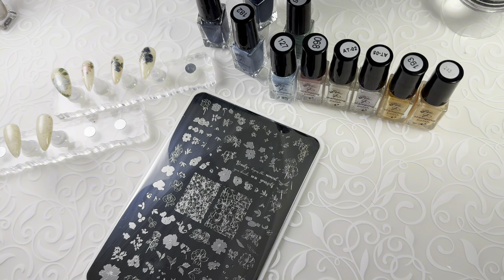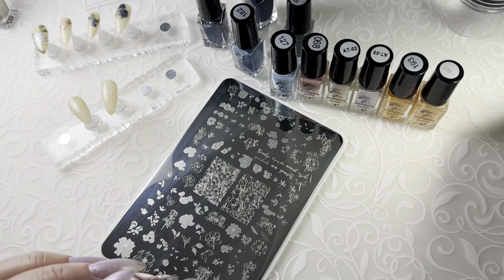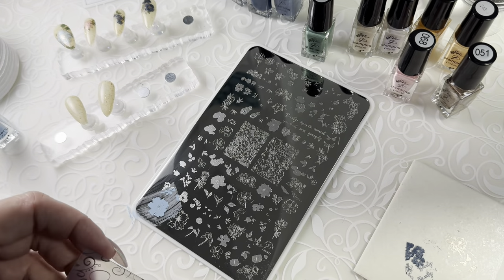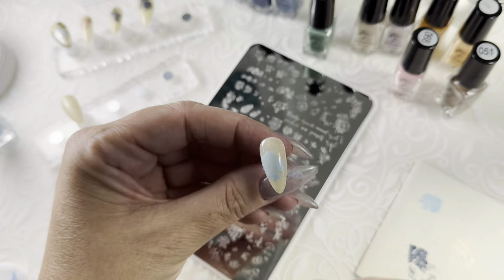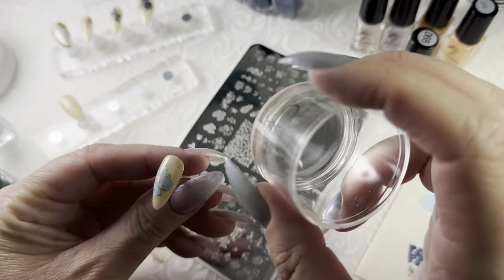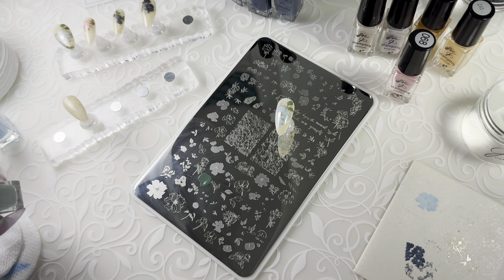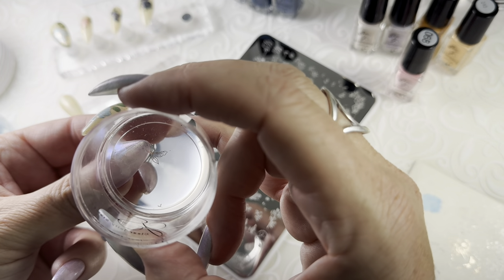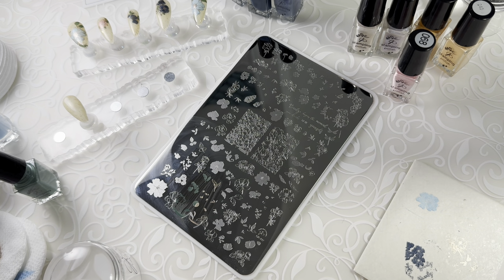Simple Stamping with Color Shifting Stamping Polish from CjS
🌸Florals are always a good idea! Come along and see how easy it is to create stunning floral cascades on your own nails!

🌿Add a little greenery along with your florals to soften and ground the look!

We used:
• CjS Stamping Plates - Watercolor Floral Cascade (CjS-337)

• CjS Stamping Polishes - 127, 068, 193, AT02, AT05.

• KoKo&Claire Gel Polish - Refined (553)